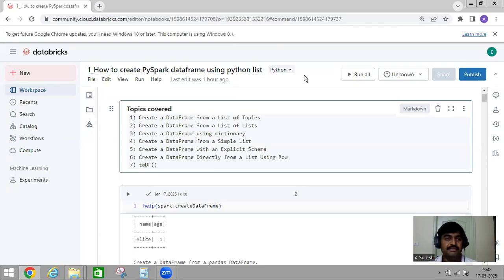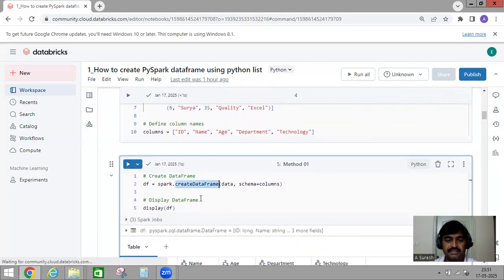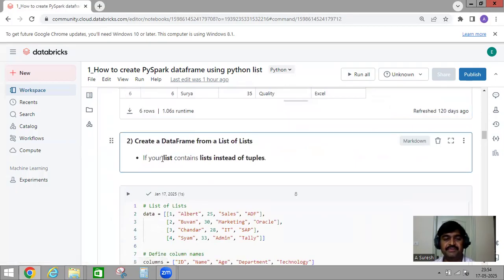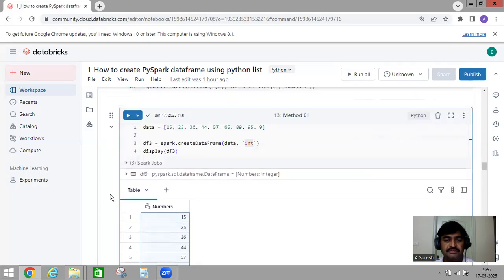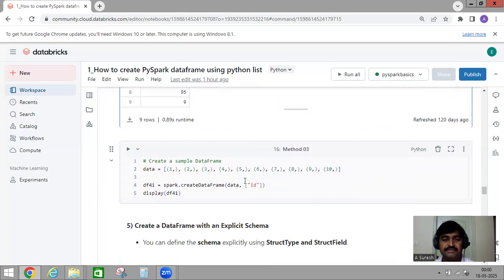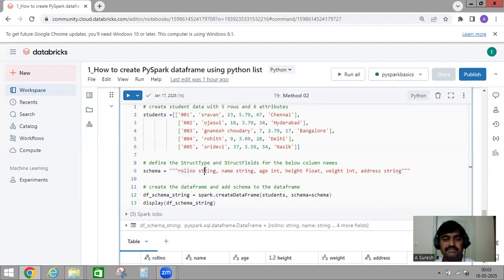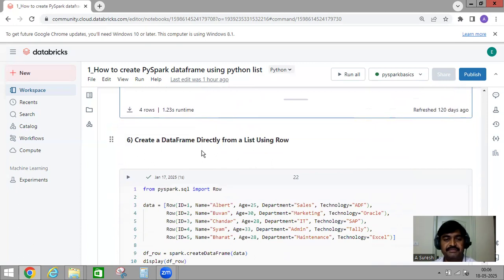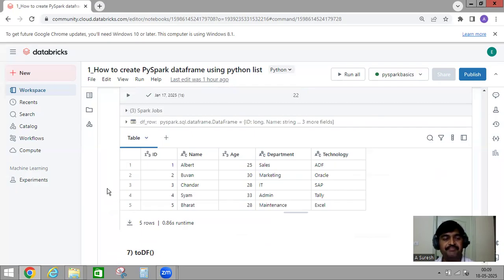1. How to create PySpark dataframe using different methods? List,Tuple,dictionary | pyspark PART 01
How to create PySpark dataframe using different methods?

Google Search 👍
 1) Create a DataFrame from a List of Tuples
 2) Create a DataFrame from a List of Lists
 3) Create a DataFrame using dictionary
 4) Create a DataFrame from a Simple List
 5) Create a DataFrame with an Explicit Schema
 6) Create a DataFrame Directly from a List Using Row
 7) toDF()